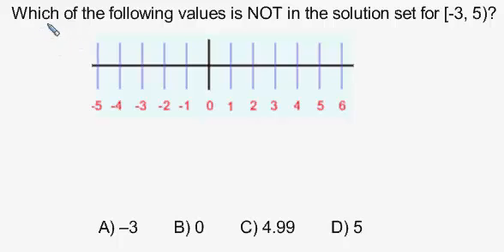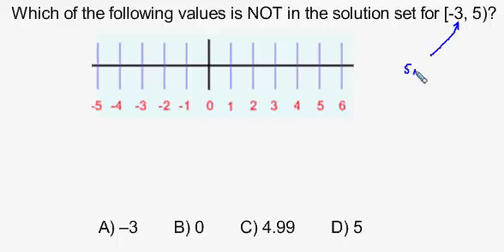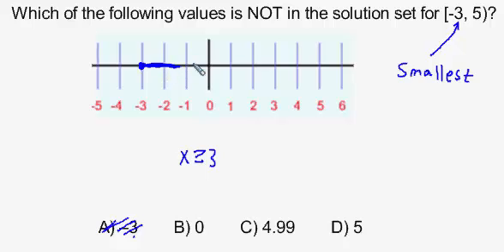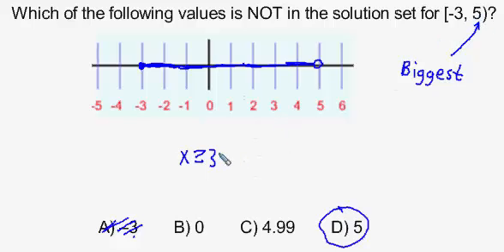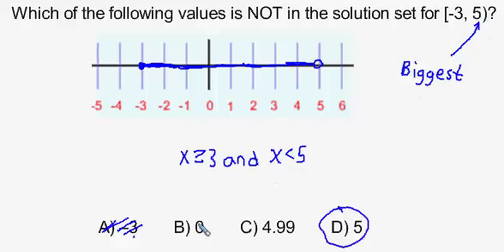Identifying number in a solution set